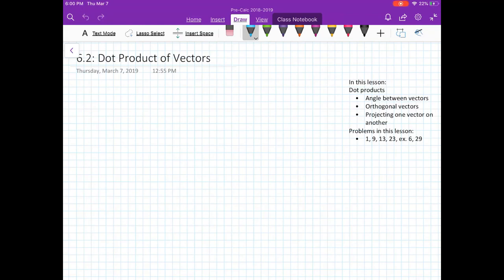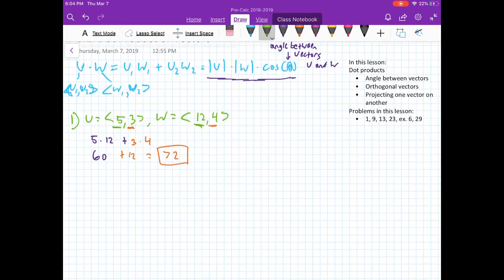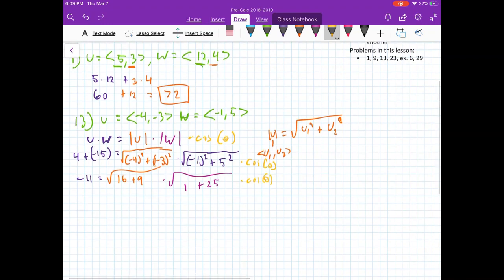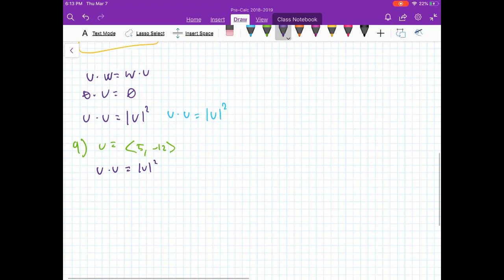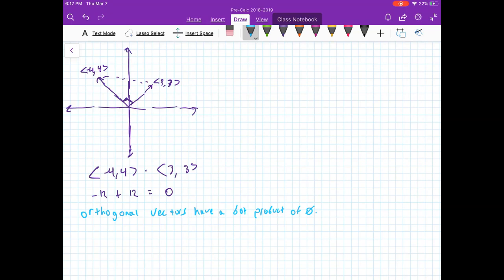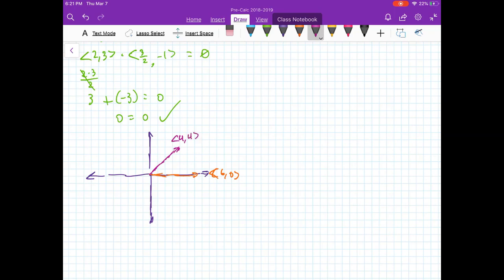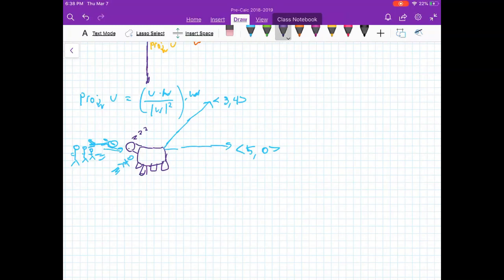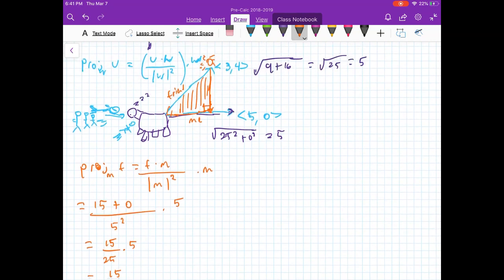6 2 Dot Product of Vectors